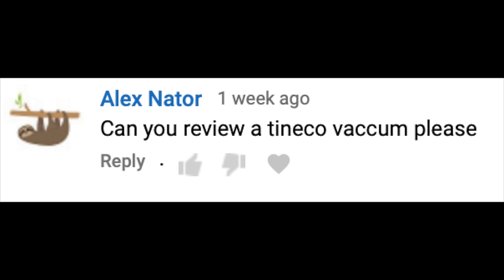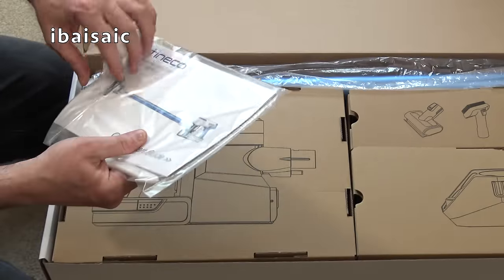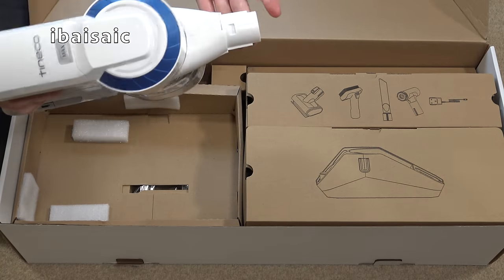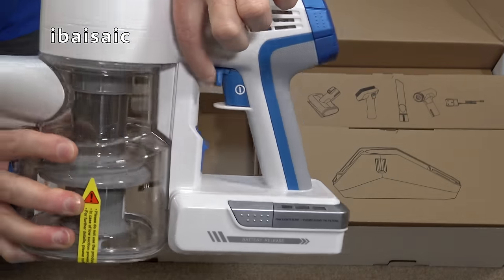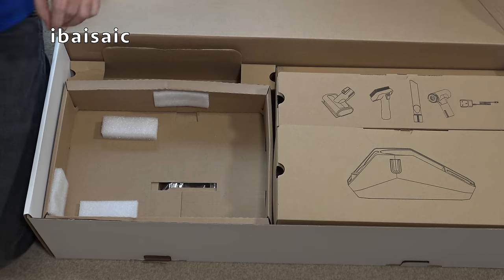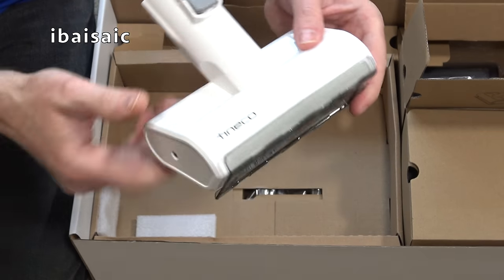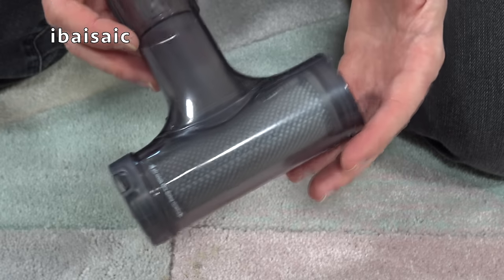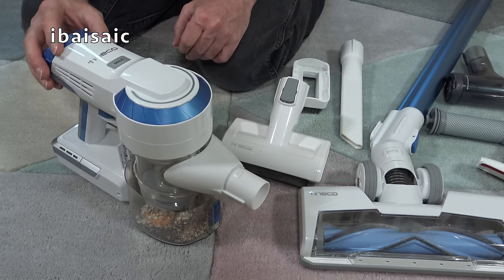Tineco A10 Hero Cordless Vacuum Cleaner Unboxing & Review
In this video I unbox and briefly demonstrate a Tineco A10 Hero cordless vacuum cleaner.

Powerful Suction & Long-lasting Battery】350W Brushless Motor provides ultra-quiet powerful suction, lift embedded dirt with ease. 2000mAh Detachable Lithium battery delivers up to 10-25 mins of uninterrupted cleaning experience.

【Cordless & Lightweight】 Lightweight main body (only 2.87lbs), easily converts to a handheld, satisfy your various cleaning needs with floor-to-ceiling accessories.

【High Torque Power Brush】High torque muti-tasker brush provide 2.5×power and 80% higher deep clean performance than ordinary cordless vacuum. Tested according to ASTM-F608 on different carpets*.

【4 Stages Fully-sealed Filtration System】Lock in small particles without leakage, expels non-allergenic fresh air.

【What's More】 Continuous power mode switch lock, easy-to-empty dustbin, full-size multi-tasker LED power brush, storehouse, mini power brush (cleaning of upholstered furniture, mattresses), 2-in-1 dusting brush (vacuum hard surface furniture, curtain, etc), crevice tool, charging adaptor and Worry-Free 2-Year Warranty.